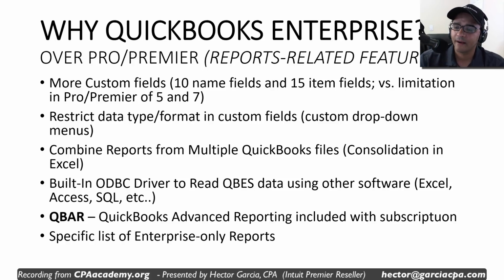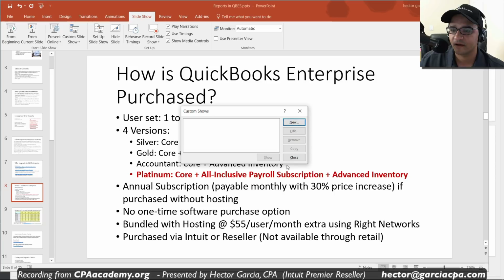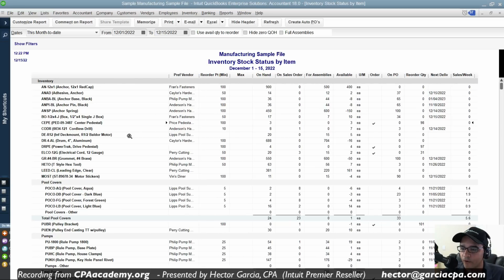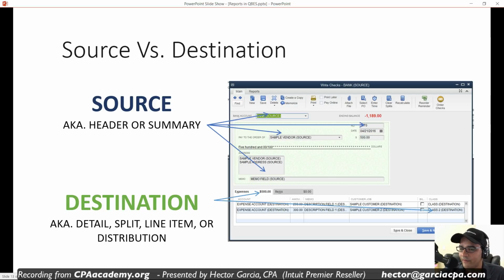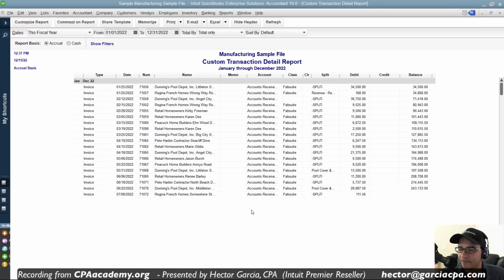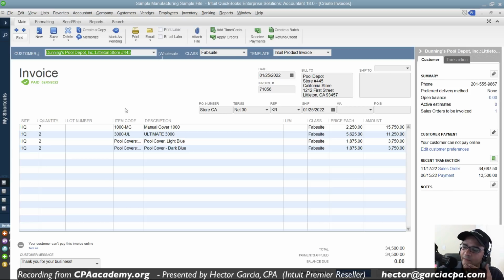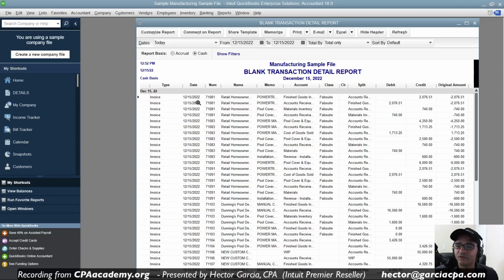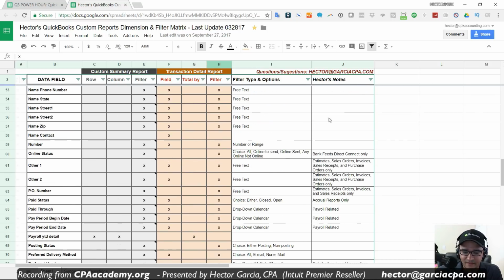QuickBooks Enterprise: Custom Reports and Customized Transaction Detail Reports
Customizing Reports in QuickBooks Enterprise and QuickBooks Desktop 2014 through 2020

Contents:
Why QuickBooks Enterprise?: 00:01:42
Enterprise-only Reports: 00:10:29
Customizing Transaction Detail Reports: 00:22:45
Additional Resources: 00:49:05